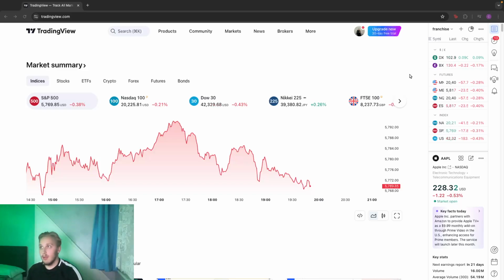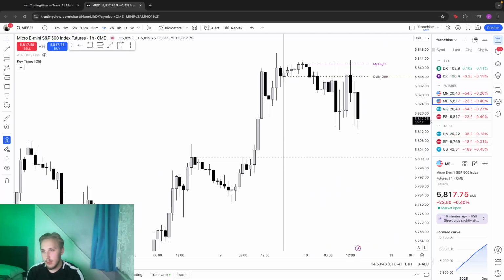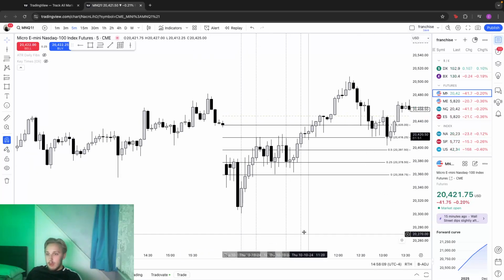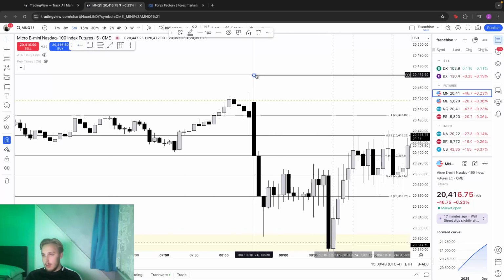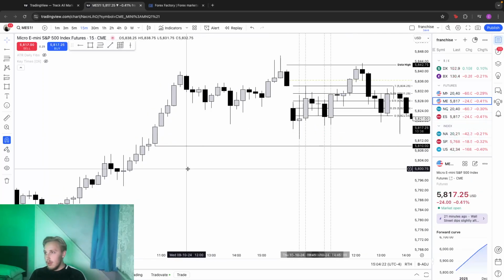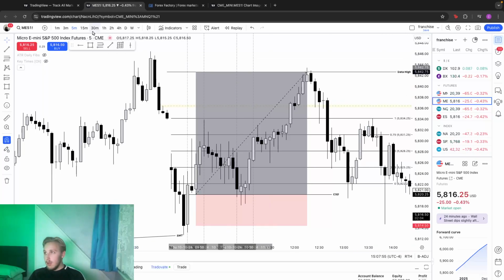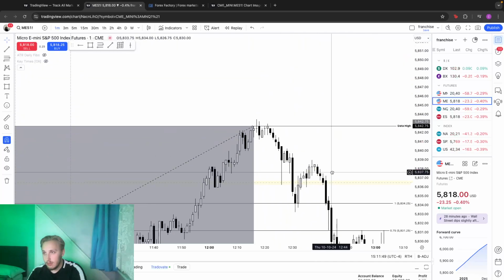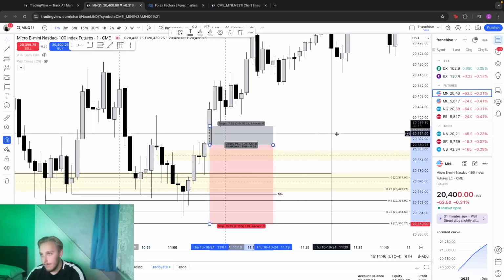Thursday 10th October 2024│How To Backtest Futures Price Action (Textbook Longs) + Helpful Insights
for his concepts.